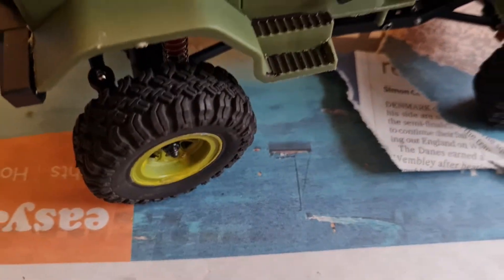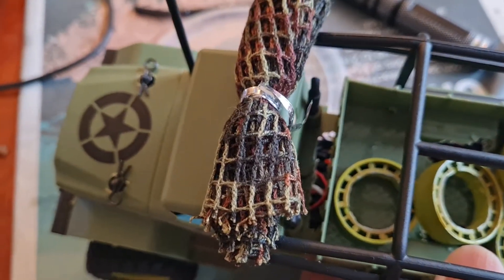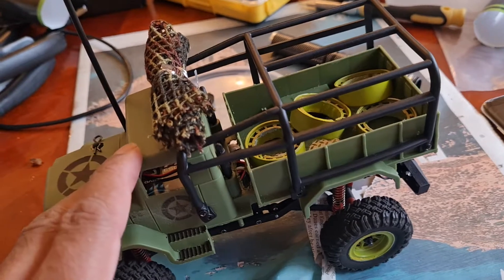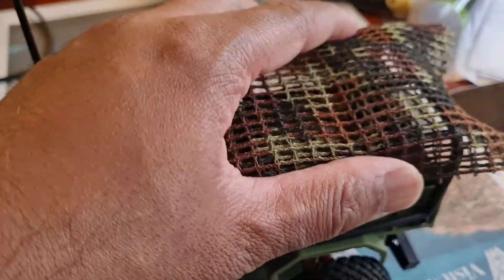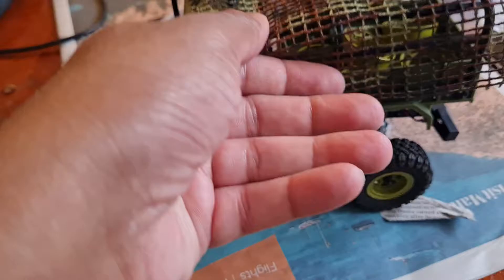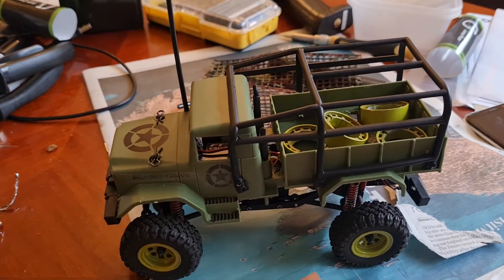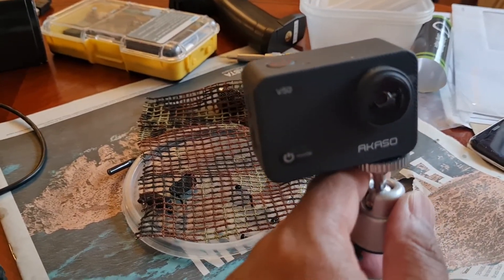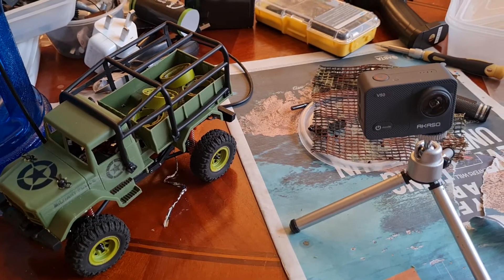FTX MiniOutback 2.0 Army truck mods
So just a few more upgrades to the MiniOutback 2.0

1)Wheel weights - really make a great difference (for me anyway lol)

2) MiniOutback 3.0 Roll cage - almost perfect fit for the rear of the army truck shell (which is basically of a cheap toy)

3) Camo net to cover the back - more for looks than actualy keeping weather out - cheap, of ebay - worth it.

Love the way it looks now. 😊👍
Comments, as always, more than welcome.